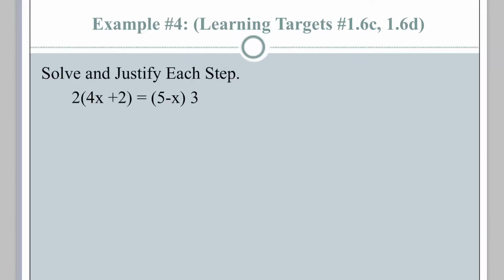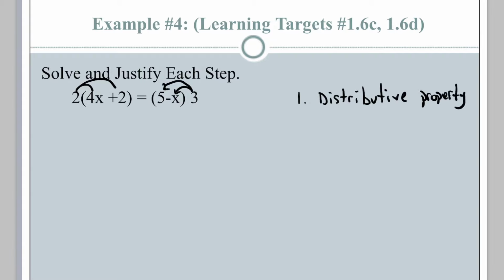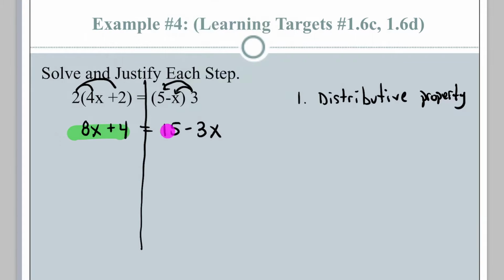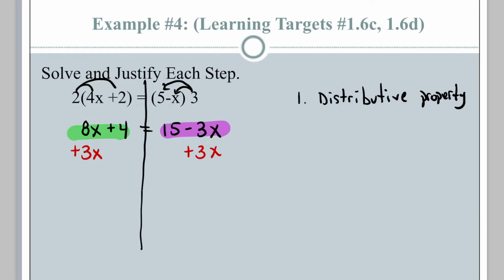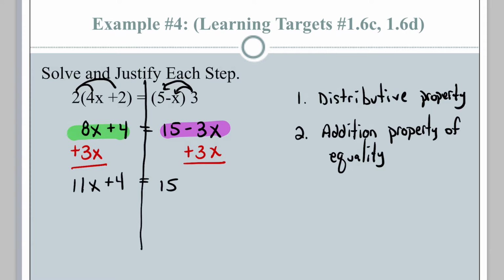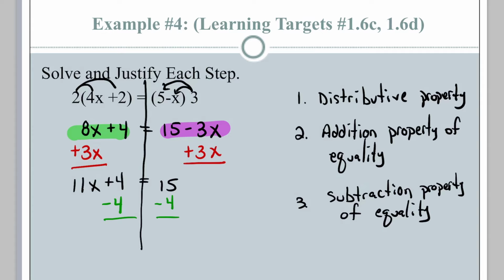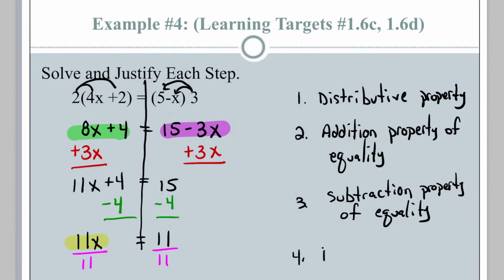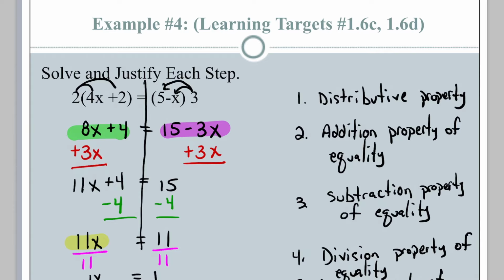Unit 1.6 - Video 2 - Learning Target 1.6c - 1.6d